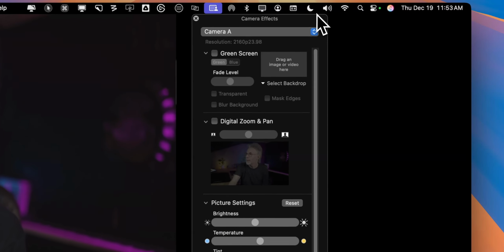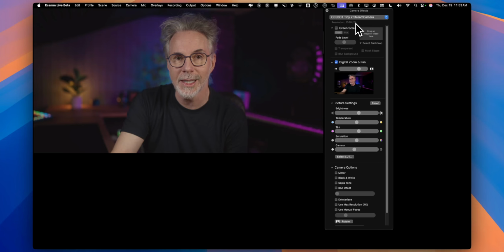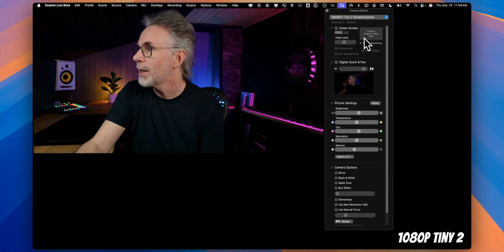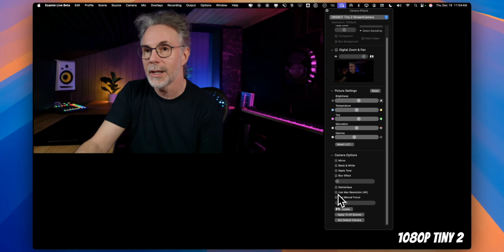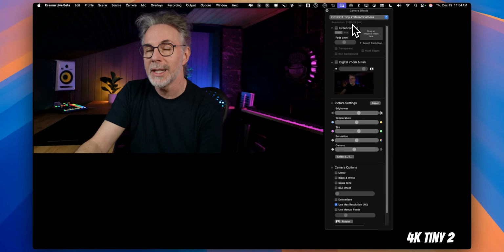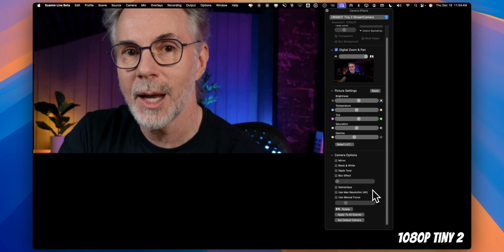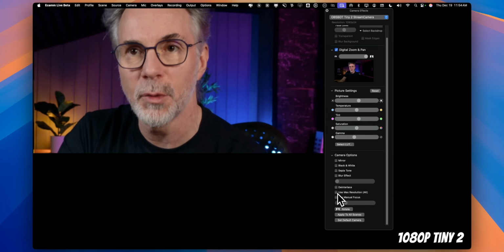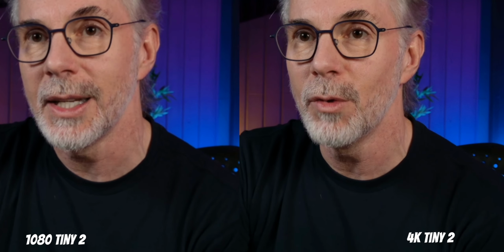Ecamm Live 4K Setup: Enable Full Camera Resolution for Professional Video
If your video calls and recordings aren't showing the sharp, detailed image quality you expect from your camera, one overlooked setting in Ecamm Live is almost certainly the culprit. Professionals and consultants who invest in good cameras deserve to get the full quality out of them — not a degraded output caused by a default setting. This quick video shows you the single setting change you need to make to unlock true 4K resolution output in Ecamm Live.